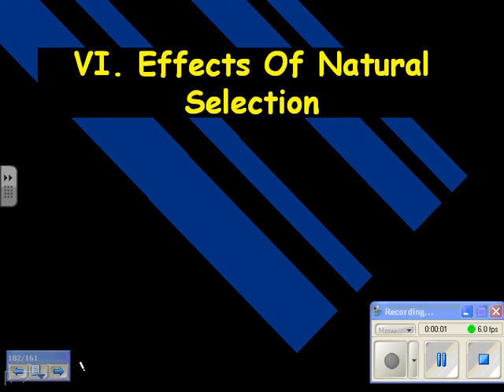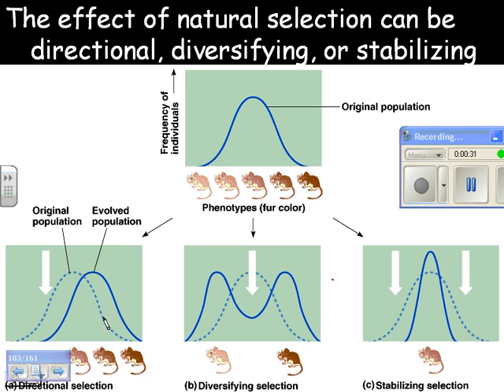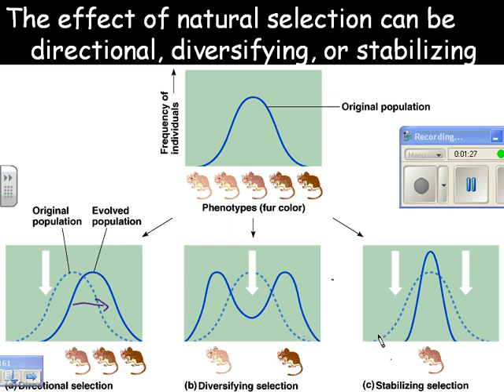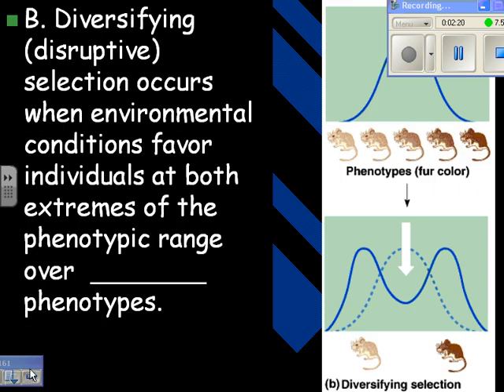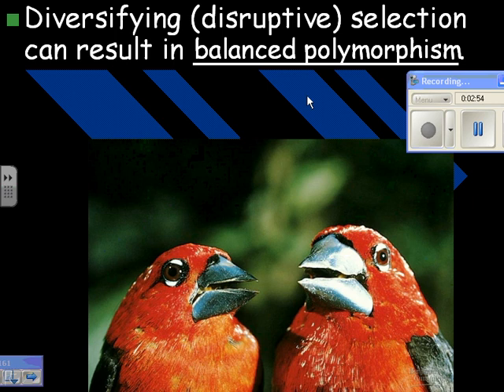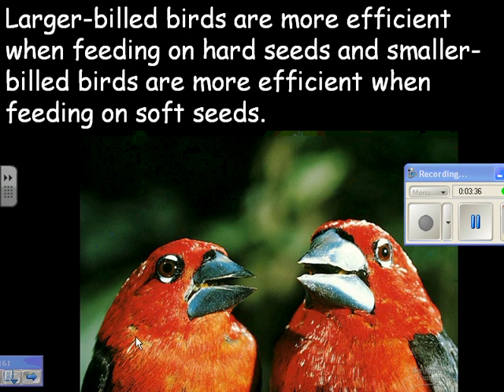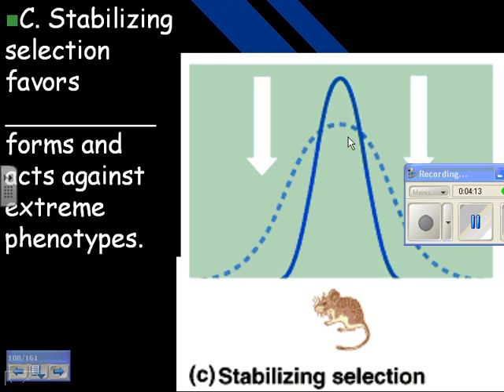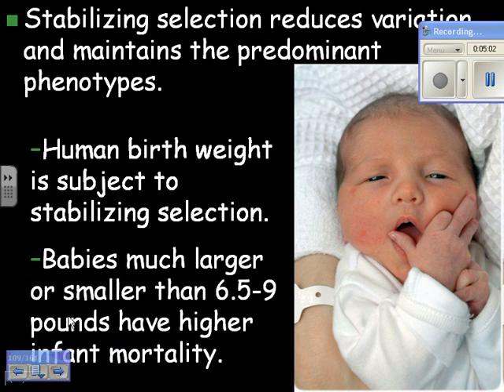2013 HN Evolution 07 types of selection